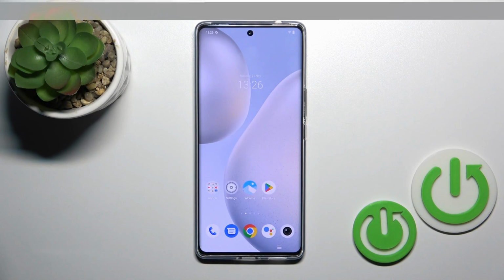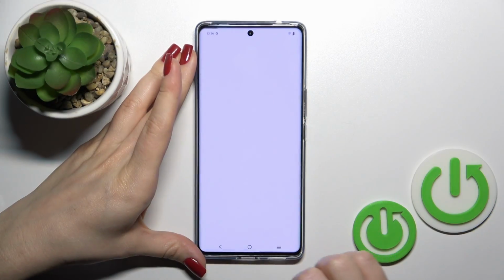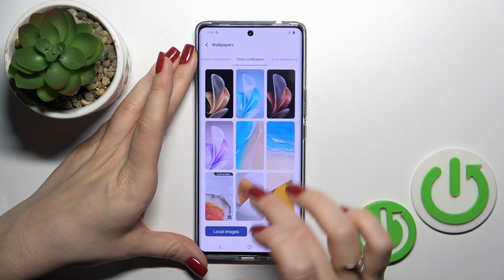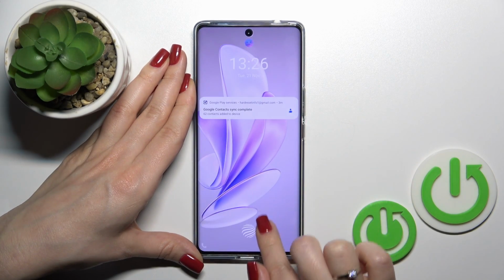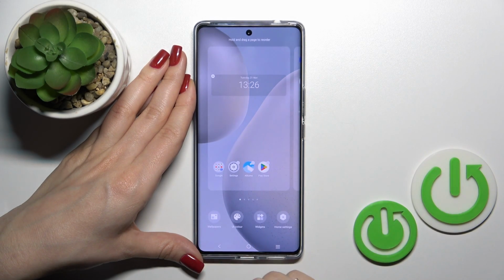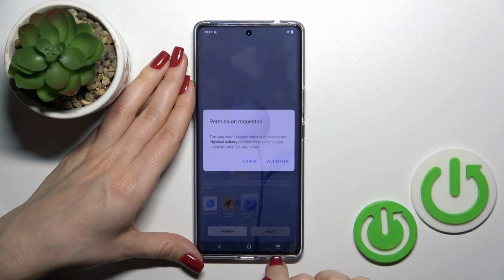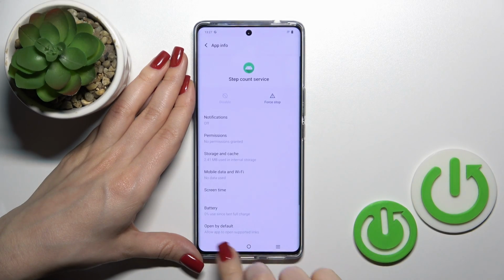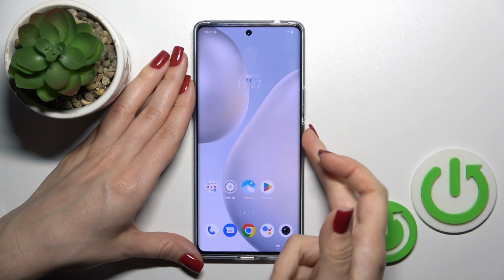How to Change Lock Screen Wallpapers on VIVO S17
Elevate your VIVO S17 lock screen with personalized flair! This tutorial unveils the easy steps to customize your lock screen wallpapers, allowing you to showcase your favorite images or themes. Watch now and transform the look of your VIVO S17's lock screen with this quick and straightforward guide.

How to customize the wallpapers on VIVO S17? How to set a custom lock screen cover image on VIVO S17? How to modify lock screen wallpaper on VIVO S17?